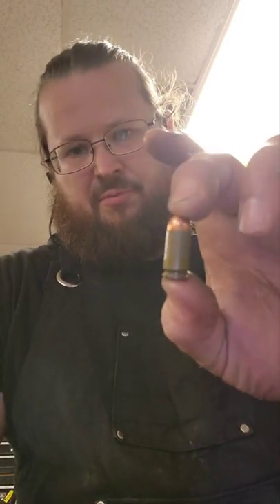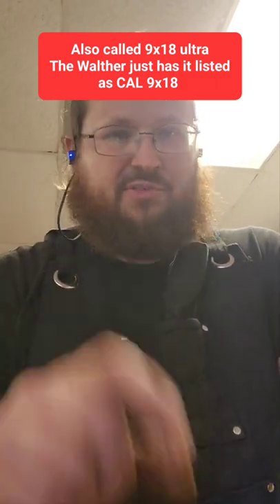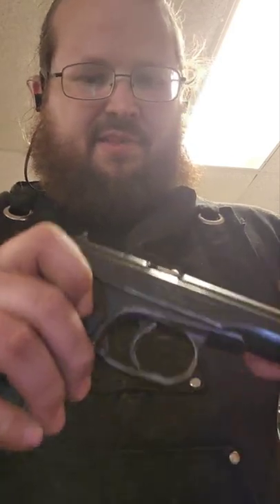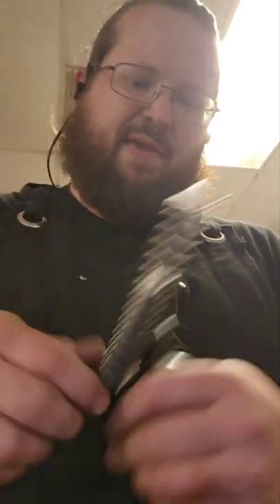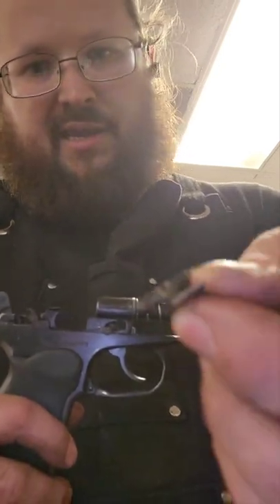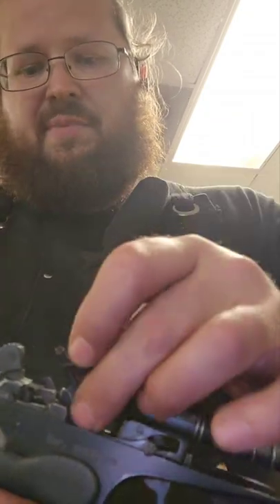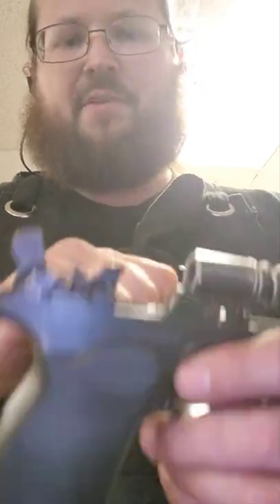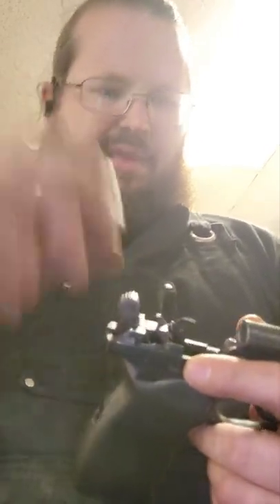9x18 mak & 9x18 ultra/super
something important & witty goes here.